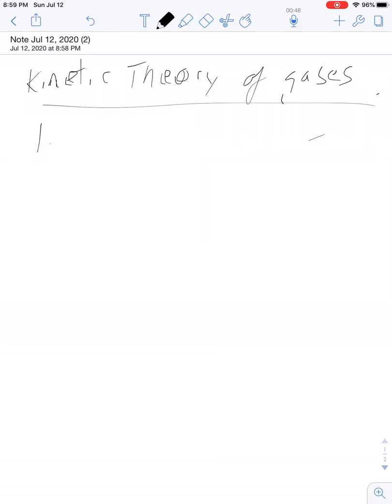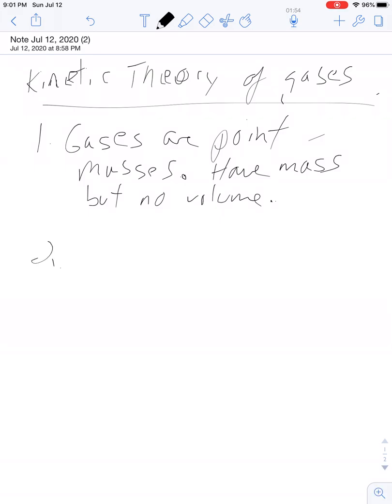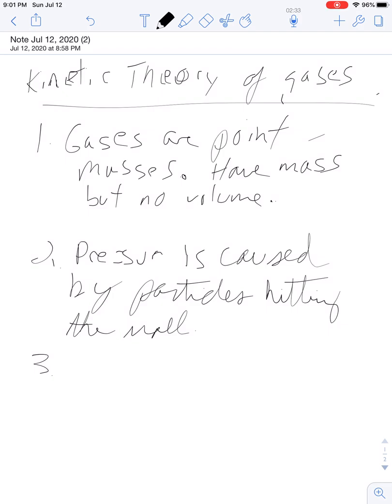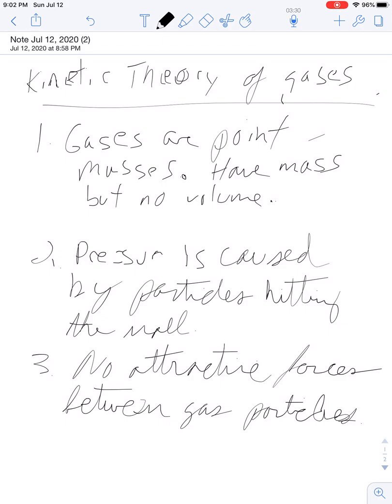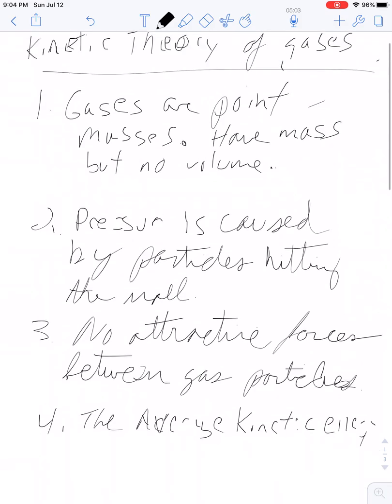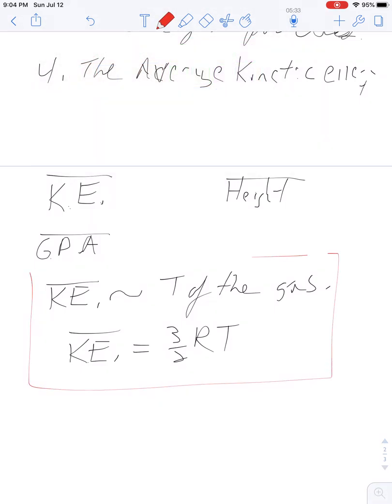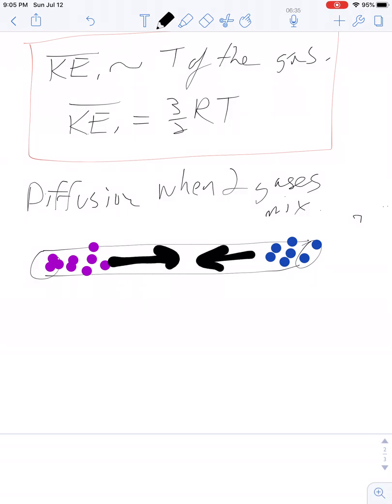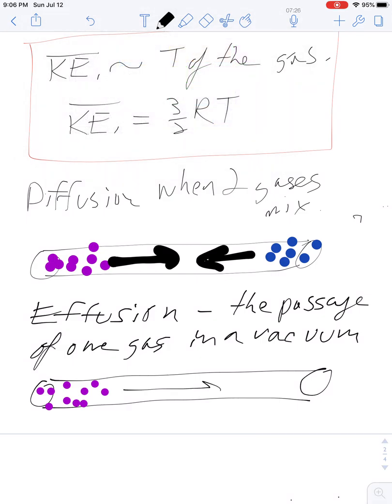kinetictheoryvideo#1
The principles of Kinetic Theory